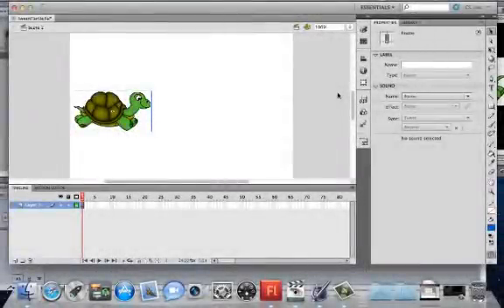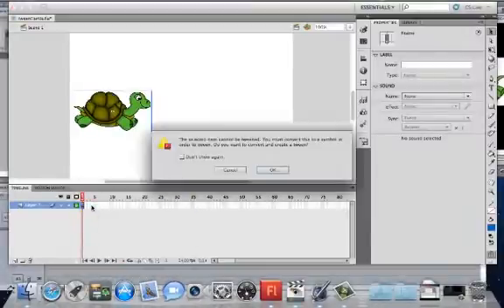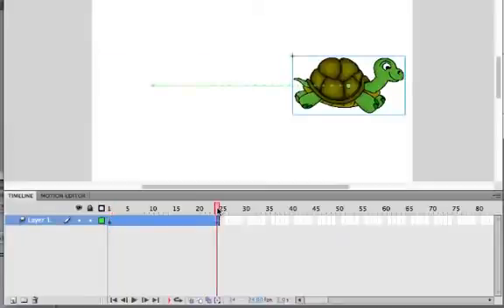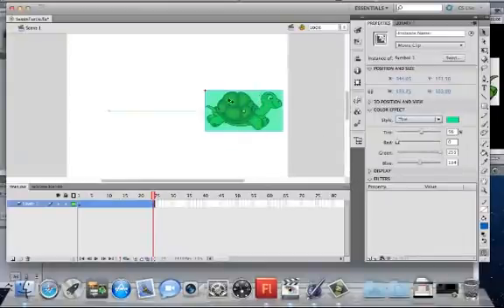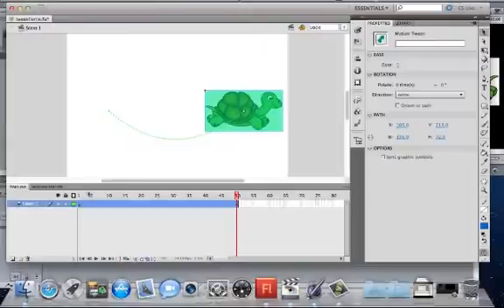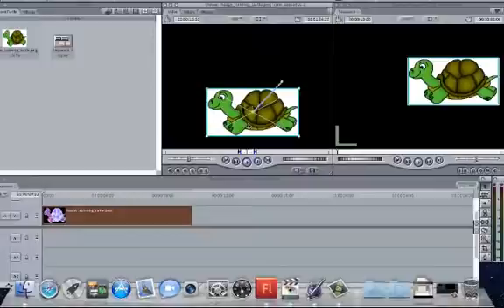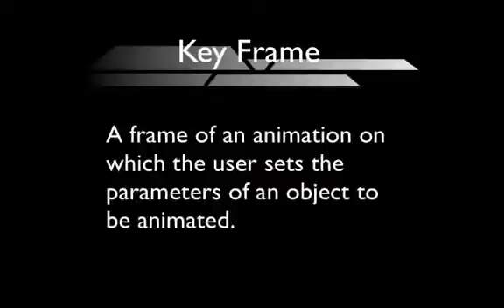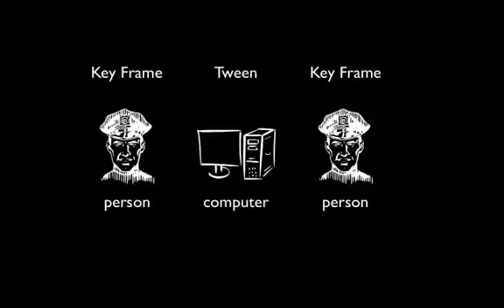WhatIs? Key Frames and Tweens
This video will explain how key frames and tweens contribute to animations. It will show you what the terms mean and how they interact.